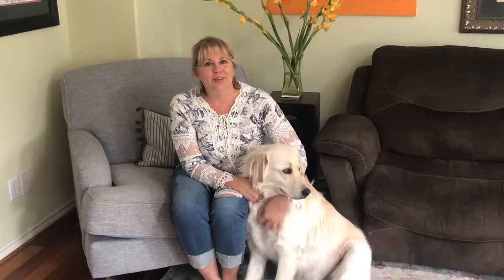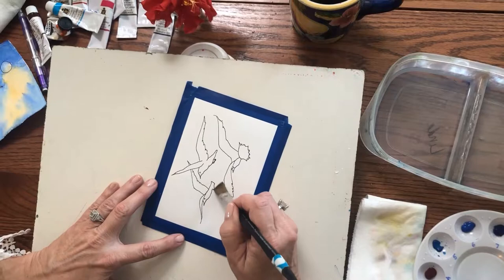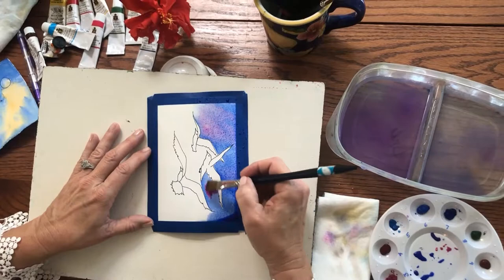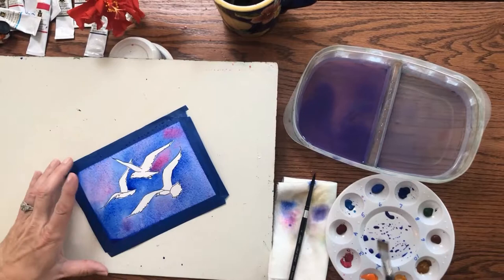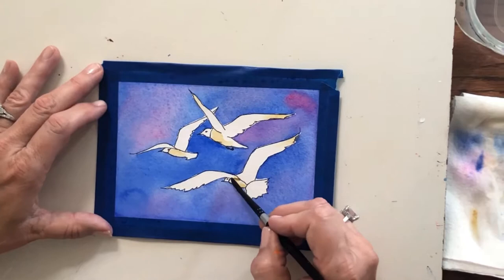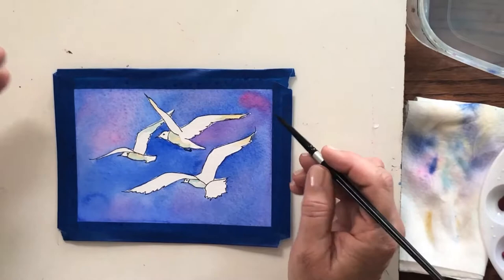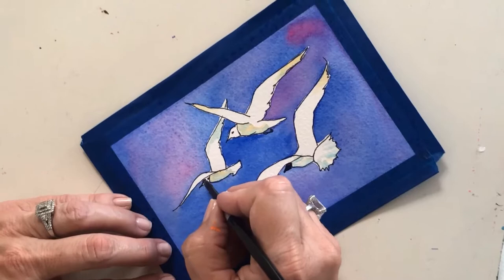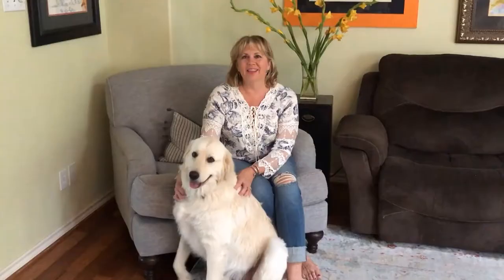No Rulz Watercolor: Painting a White or Light Subject PART 2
Painting a White or Light Subject PART 2
Watercoloring Cards Coastal Cousins Bundle
FULL INSTRUCTIONAL VIDEO